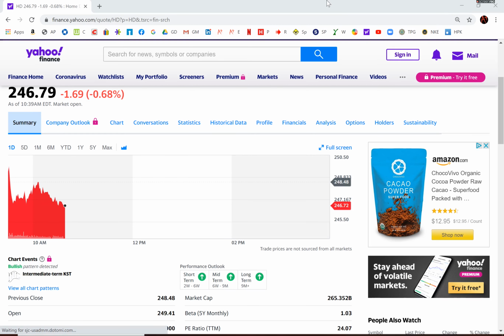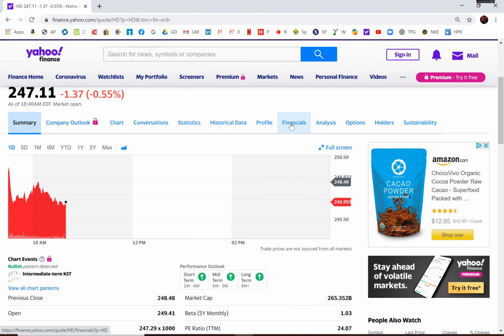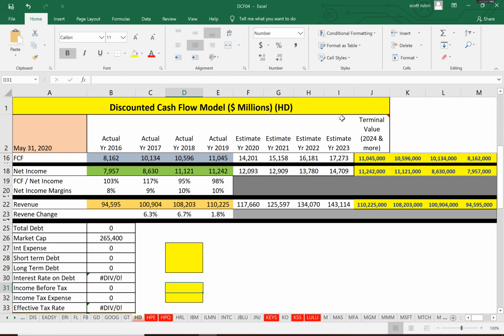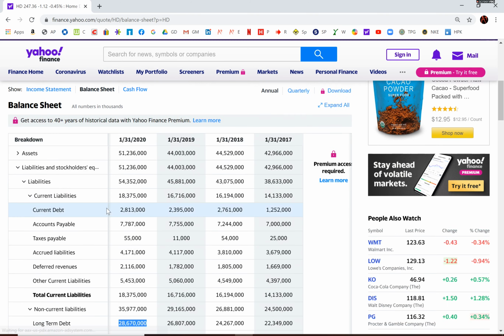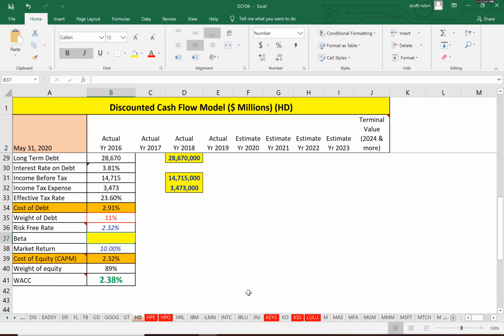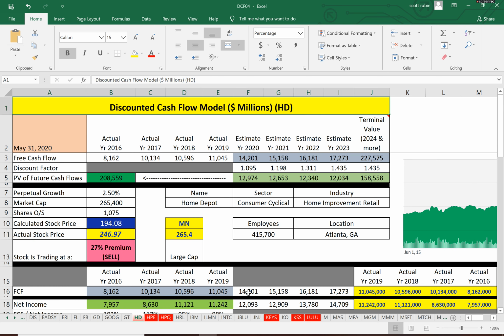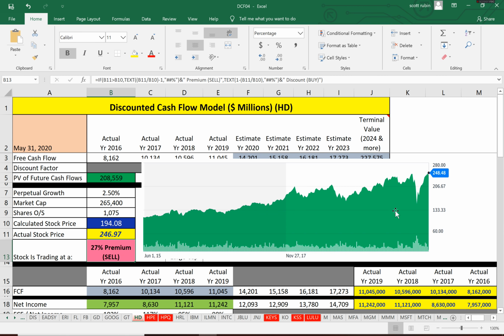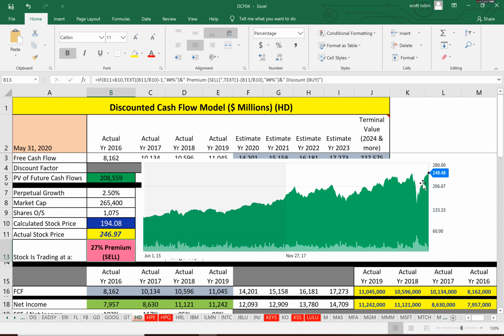Home Depot's stock price is a bit rusty! $HD